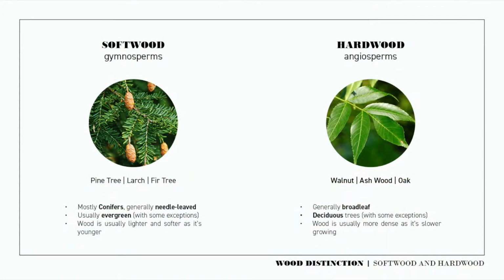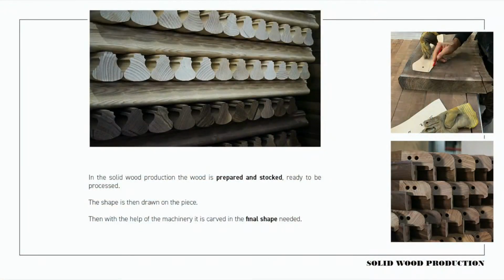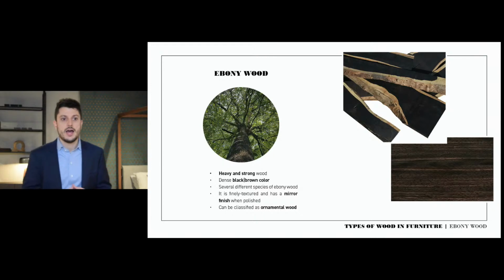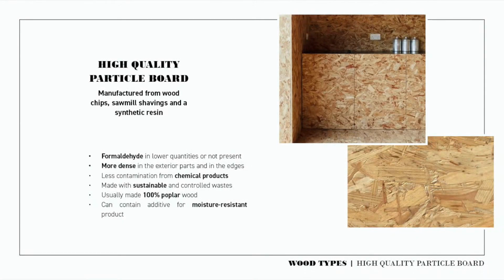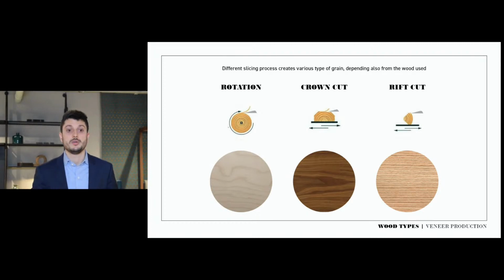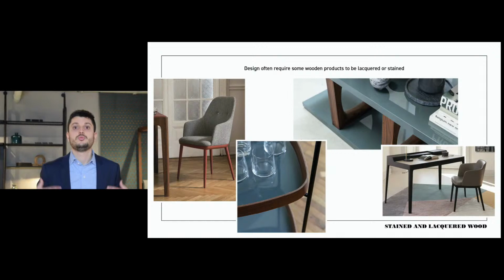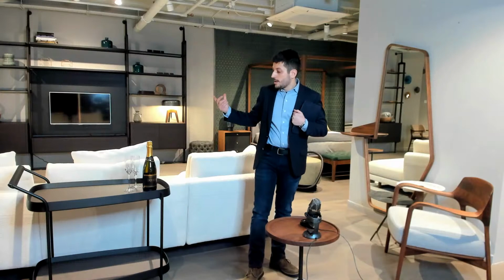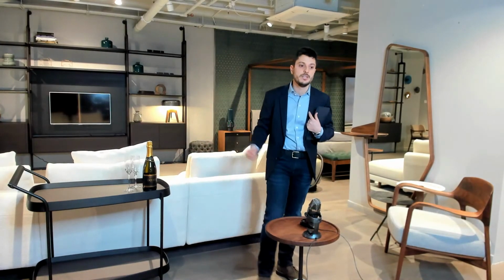Porada - Working With Wood